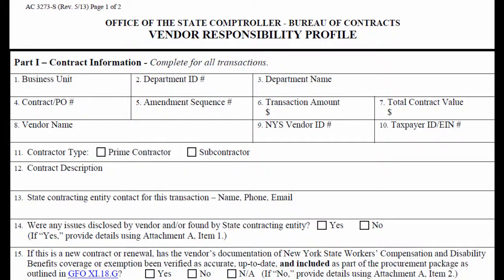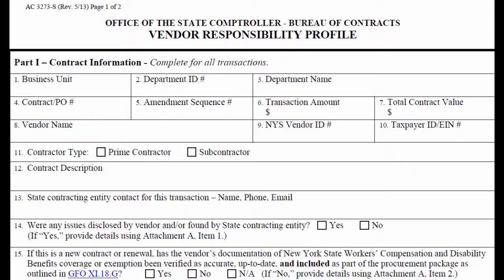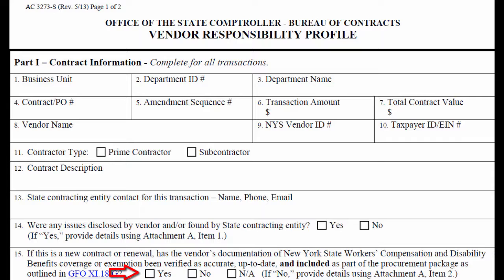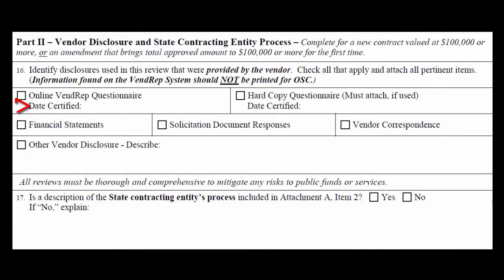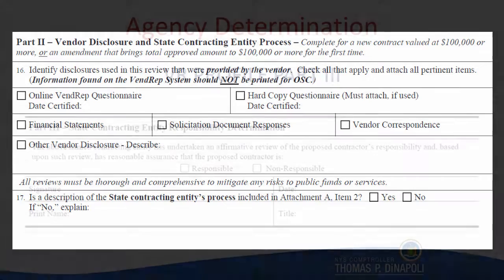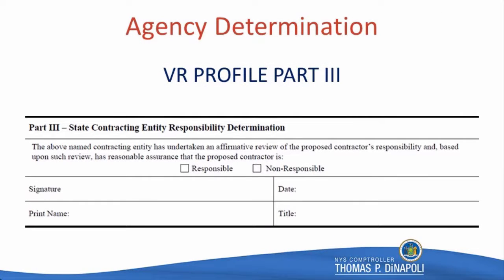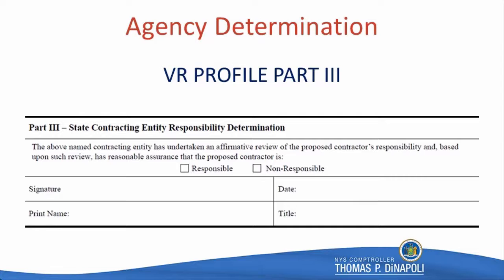Completing the Vendor Responsibility Profile - Part 1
eLearning presented by Bureau of Contracts